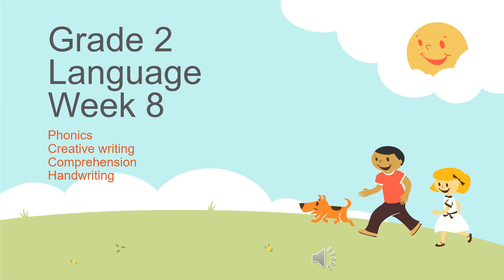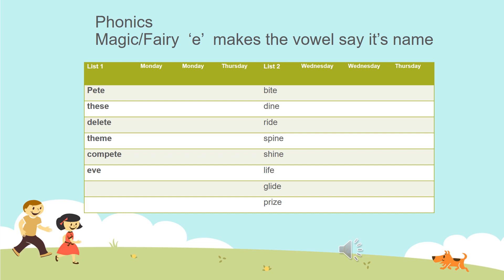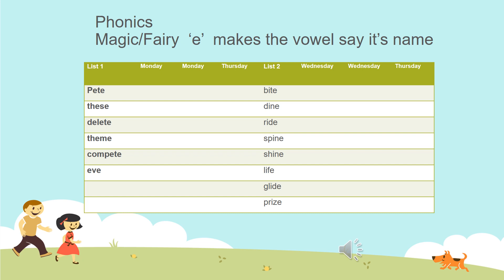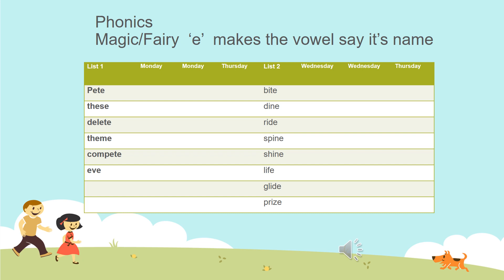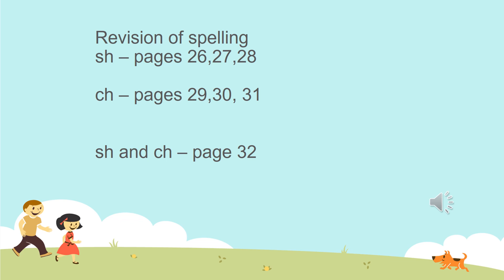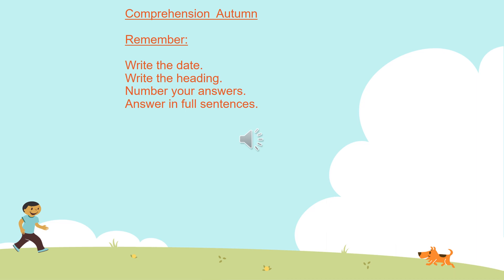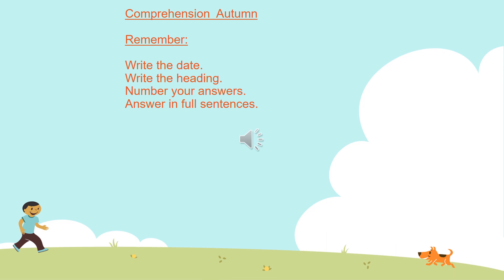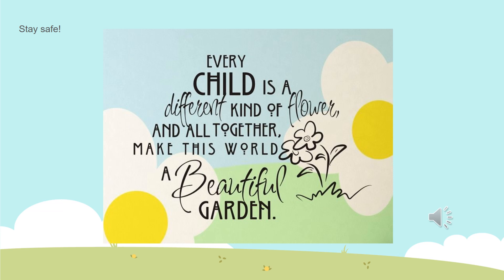Grade 2 Language Week 8